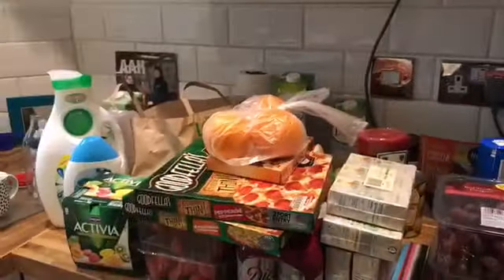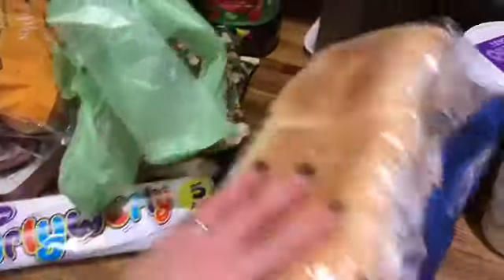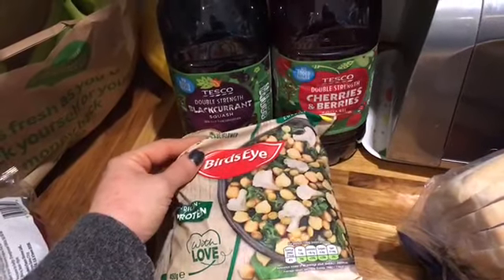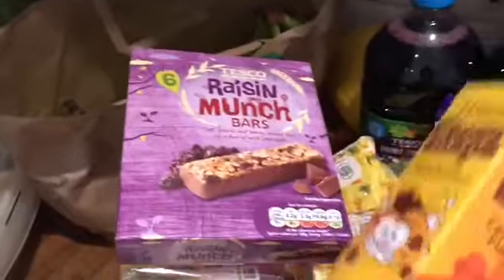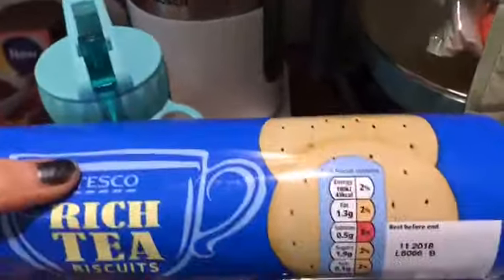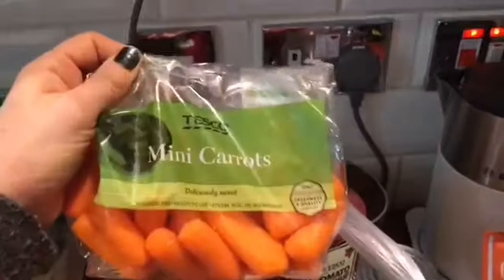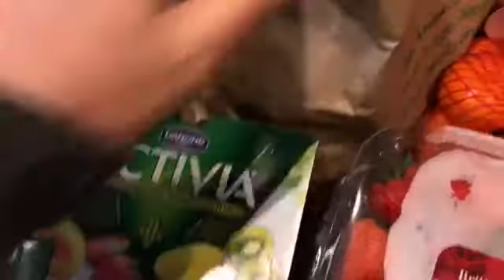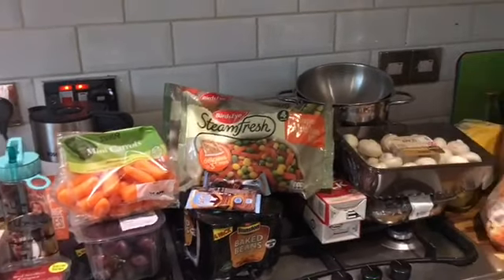Slimming World | Tescos Food Haul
Lost so far - 24lb
Weigh day - Friday